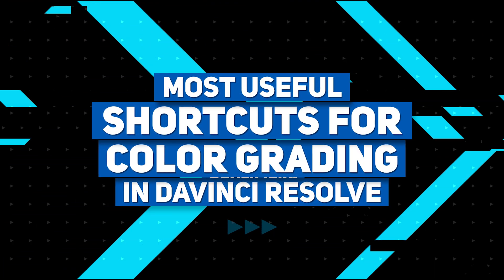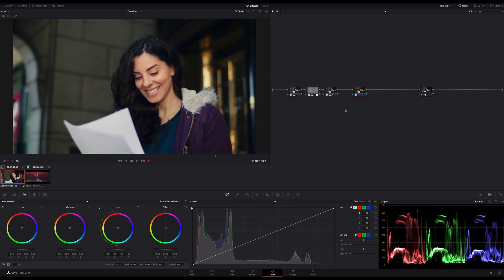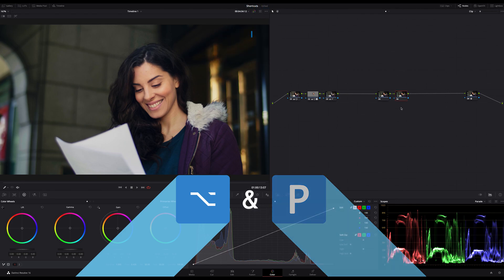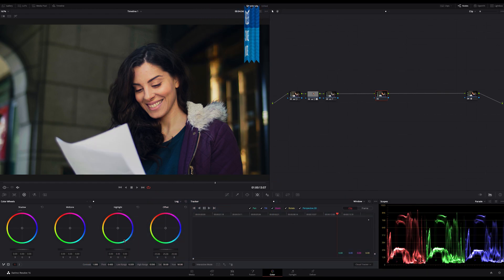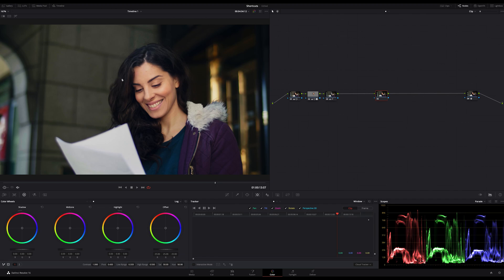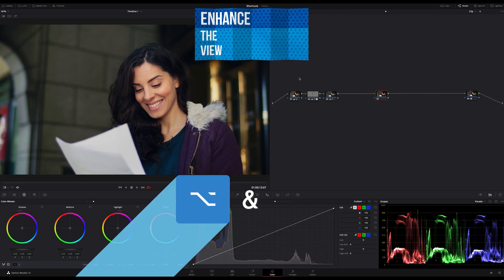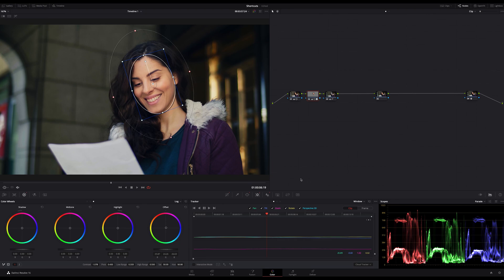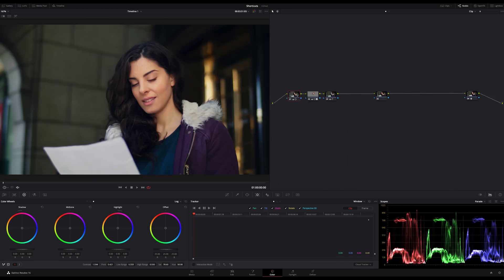Best Keyboard Shortcuts to Color Grade Like a Pro in DaVinci Resolve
Best 18 shortcuts to color grade like a Pro in DaVinci Resolve, quick and easy. My favorite 18 pro keyboard shortcuts save you time and speed up your color grading.